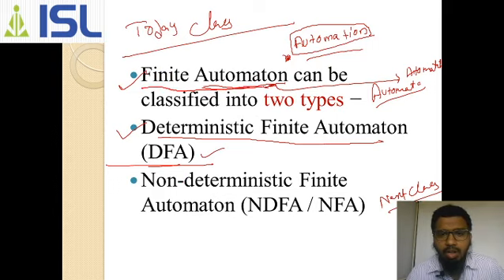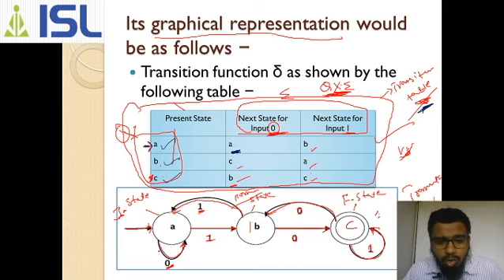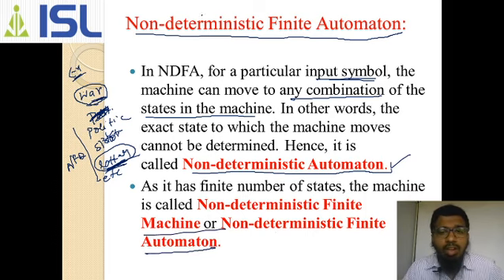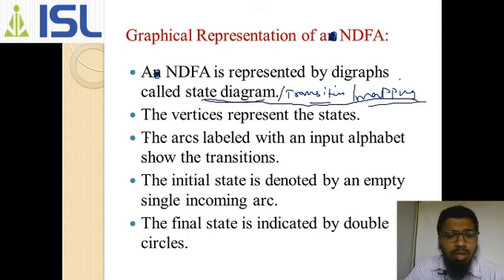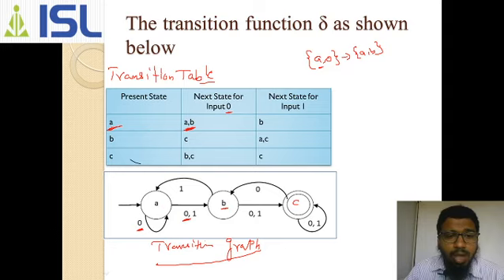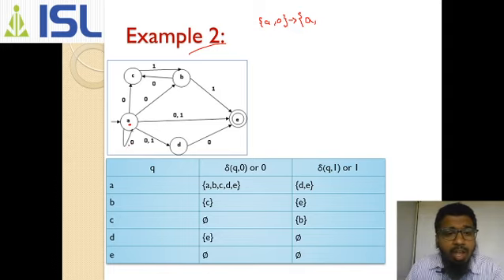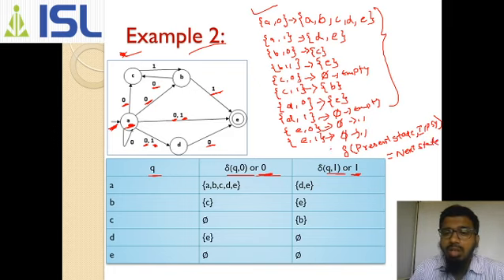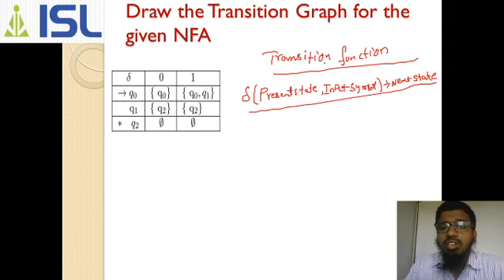ALC Lecture 4 8sept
Automata Languages & Computation
Non-deterministic Finite Automaton (NDFA / NFA)
Transition Table
Transition Graph
Transition Function